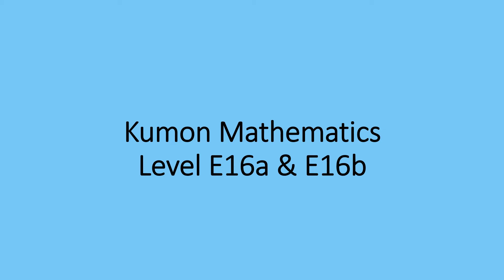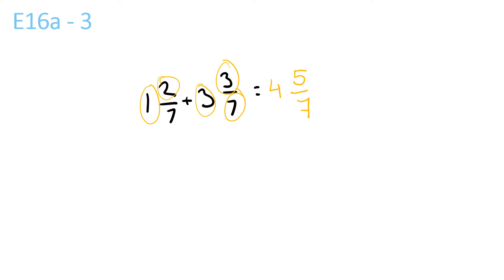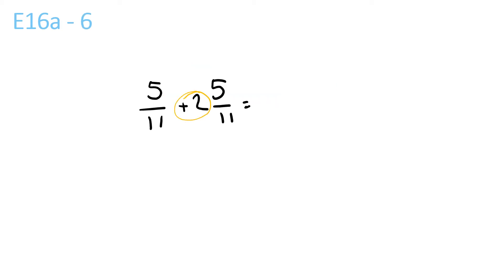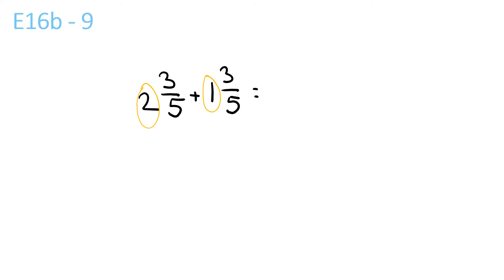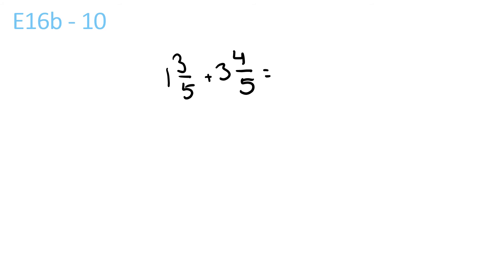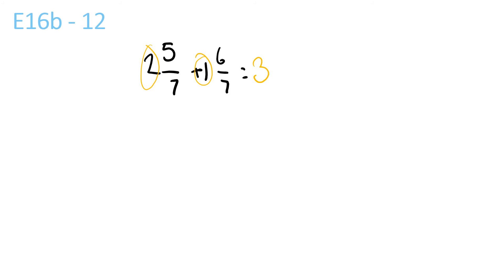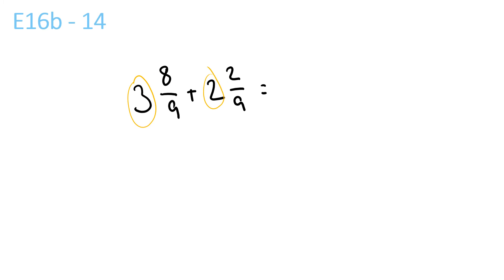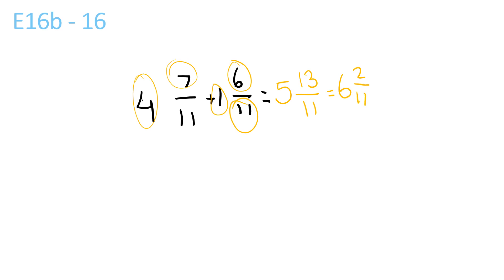Kumon Mathematics E16a & E16b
Kumon Maths E16a & E16b